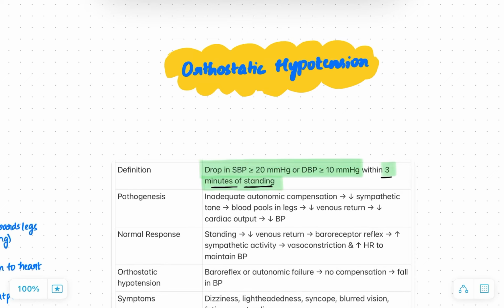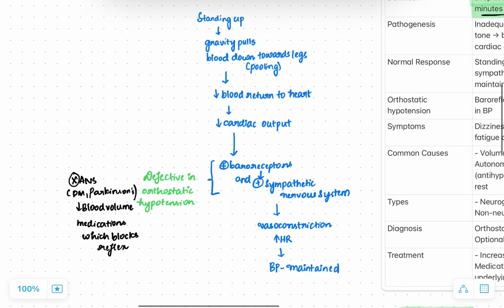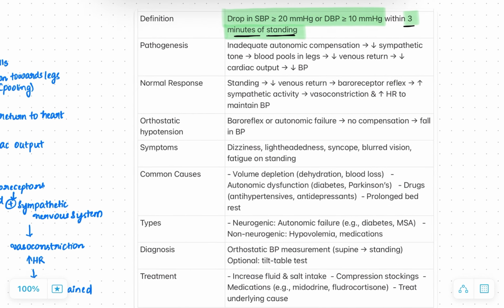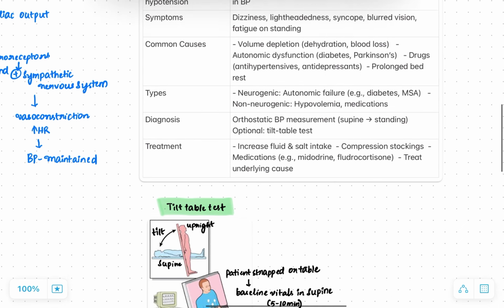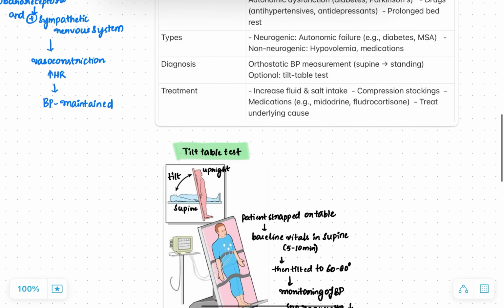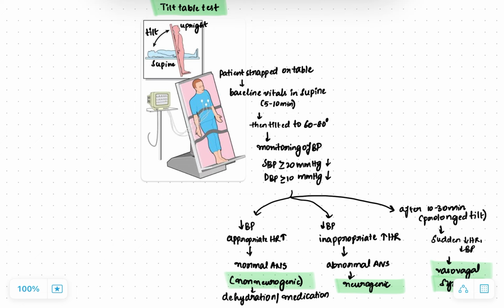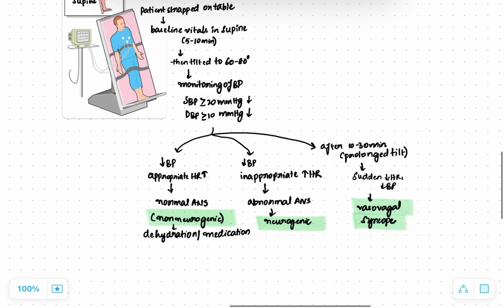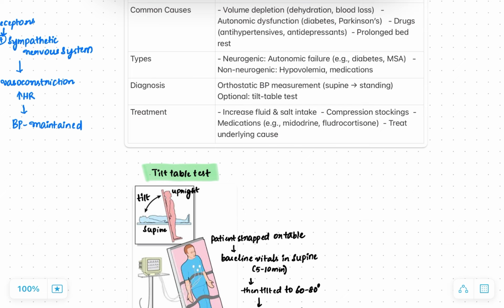Orthostatic Hypotension|Postural Hypotension : Causes, Symptoms & Treatment Made Easy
Orthostatic Hypotension is a drop in blood pressure when a person stands up from sitting or lying down.
Defined as:
 • ≥20 mmHg systolic OR
 • ≥10 mmHg diastolic drop
within 3 minutes of standing.

Symptoms:
 • Dizziness or lightheadedness
 • Blurry vision
 • Fainting (syncope)
 • Weakness or nausea

Causes:
 • Hypovolemia (dehydration, blood loss)
 • Medications (e.g. antihypertensives, diuretics)
 • Autonomic dysfunction (e.g. Parkinson’s, diabetes)
 • Prolonged bed rest

Management:
 • Hydration, slow position changes
 • Compression stockings
 • Adjust meds
 • Midodrine/fludrocortisone if needed